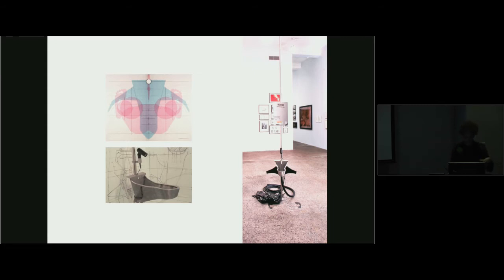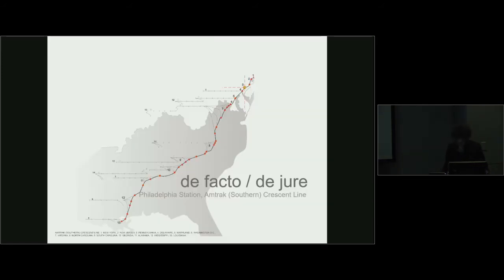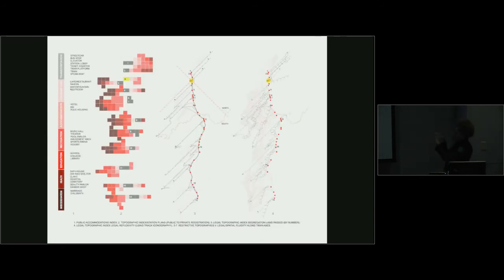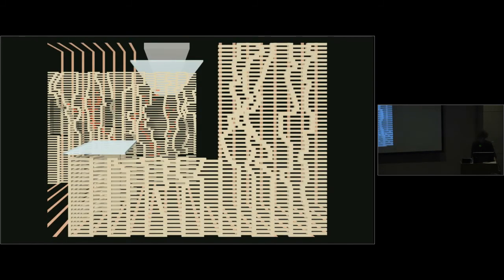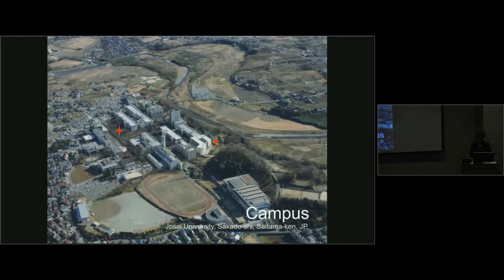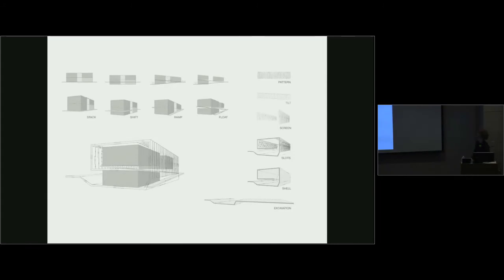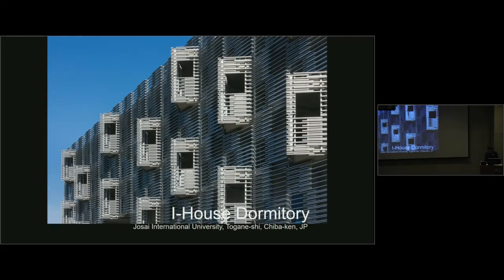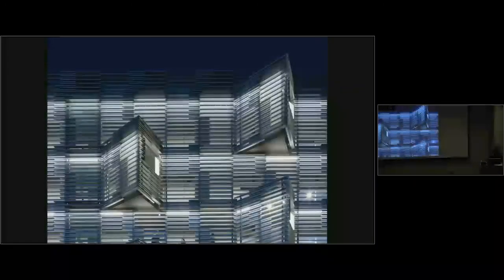Yolande Daniels Lecture University of Tennessee College of Architecture + Design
This lecture was hosted by the University of Tennessee College of Architecture and Design on Monday, February 19, 2018. Since the late 1970s, the University of Tennessee College of Architecture and Design has hosted leading architects and design professionals as visiting lecturers. Our lectures enrich students' education, challenge faculty and elevate the design profession in the community. They are funded by our Robert B. Church Memorial Lectures, the Governor’s Chair Lecture Series, General Shale Lectures and other sources. All lectures are free and open to the public.